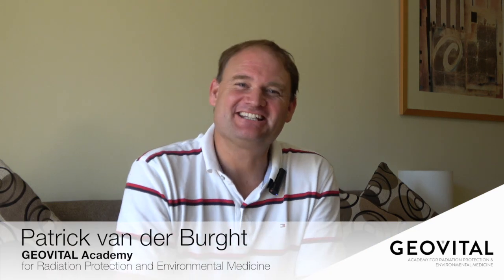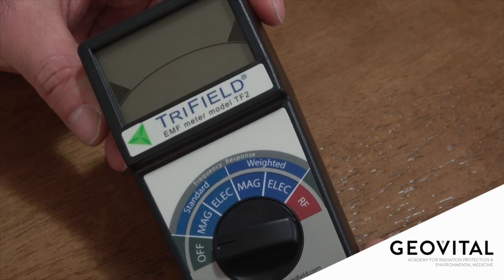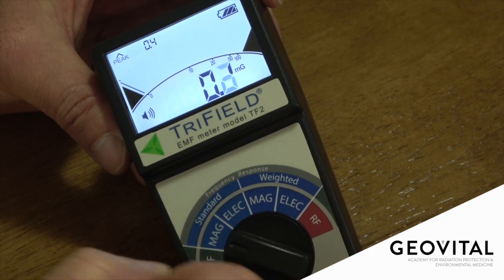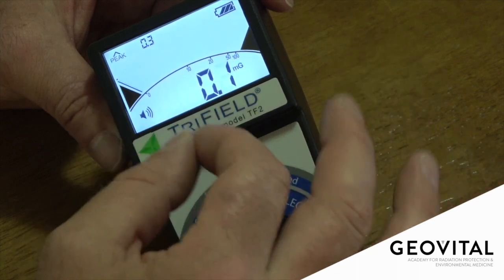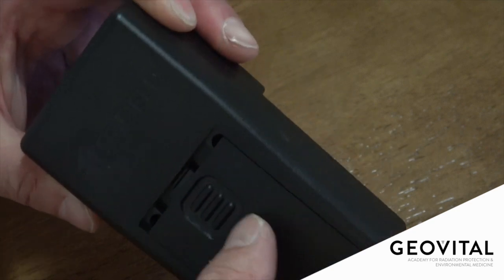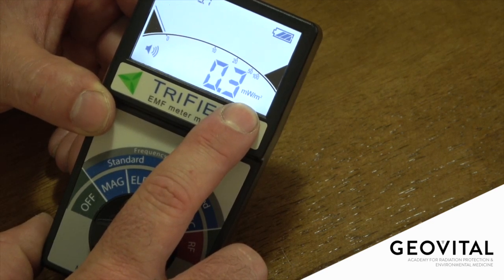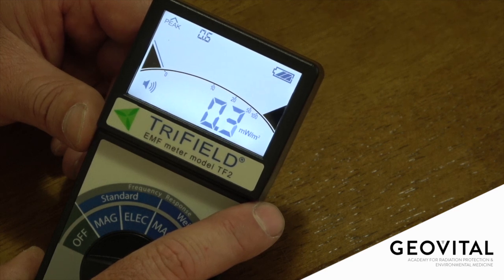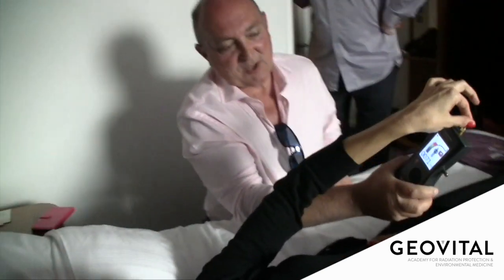New TF2 Trifield gauss meter unit review - watch before buying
- (SEE NOTE BELOW - MODEL HAS BEEN IMPROVED SINCE) The legendary Trifield meter 100XE has been replaced by the new Trifield meter TF2. Watch this for a detailed opinion on this EMF meter before deciding to purchase it. Have a close look at this gauss meter and hear about it's strengths and weaknesses.

Magnetic fields should be measure before purchasing or renting any property. Values higher than 1mG are encouraged to be avoided within Geobiology and a reading of 0.3mG or less in the bedroom at night is considered ideal.

For more information about home assessments by professionals who can also assess the more difficult issued like electric fields and radio frequency radiation, please

Patrick van der Burght is a authority on radiation assessment in homes, mitigation and radiation-free building support. He is an international speaker on the subject and author for various magazines.

NOTE: At this time (Mar18) AlphaLab has let us know that a mistake was made with the placement of the decimal point in relation to Radio Frequency (RF) radiation measurement. The decimal point on the very first models needs to be 2 places to the left. Meaning: if the display reads 250.0, you should read that as 2.5 mW/m2. This would explain why the readings seemed so high in comparison to other meters. Glad they picked it up so quickly.